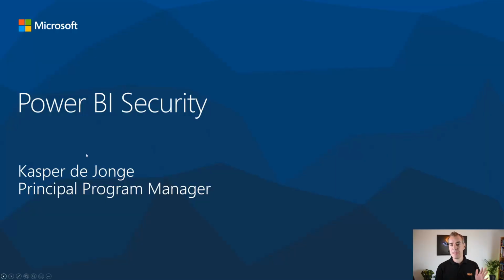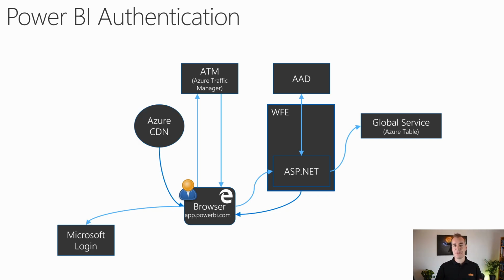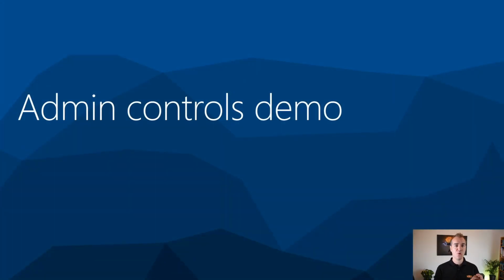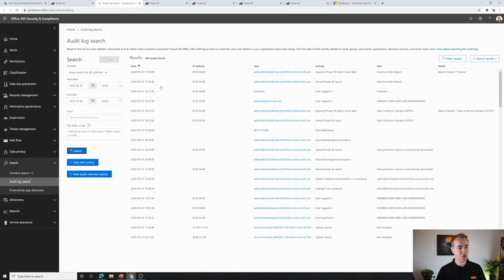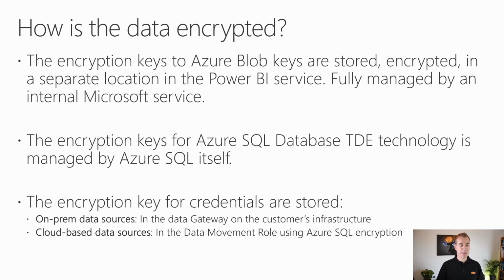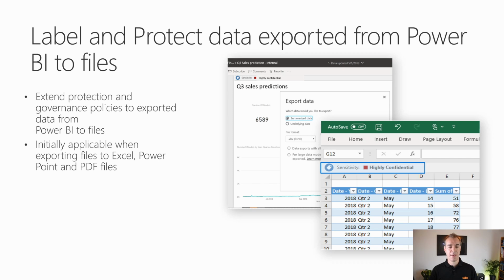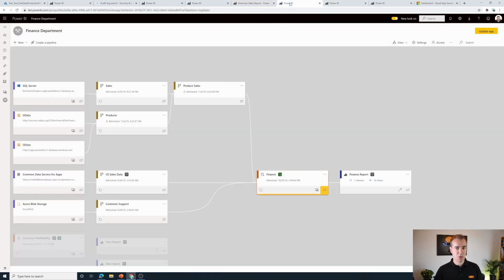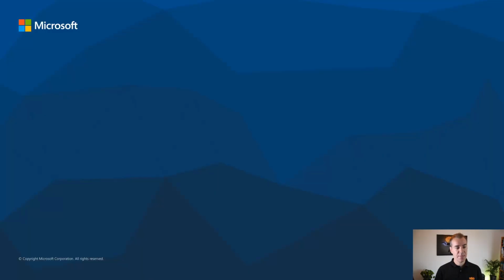Deep Dive: Power BI Security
Power BI contains all your important data so understanding how it is secured is important. In this deep dive session we will look at all the aspects of security of Power BI, from users authenticating, where and how your data is stored, preventing data leakage and we even look at how to leverage AAD security to add additional security.

For more information on Power BI security check out the Security whitepaper